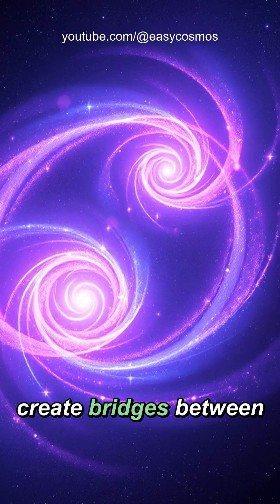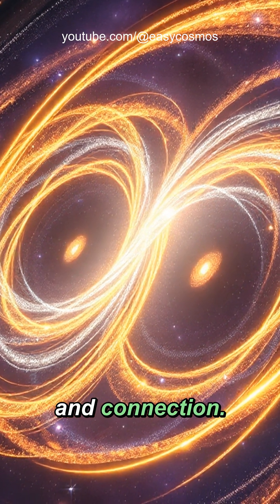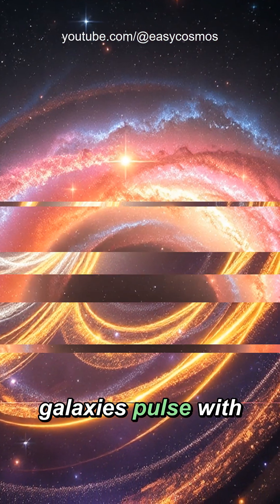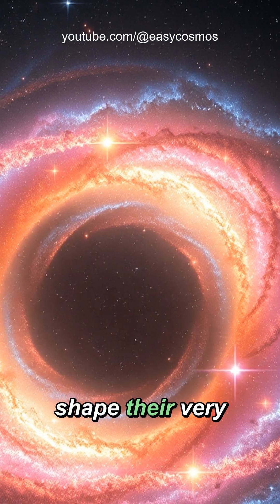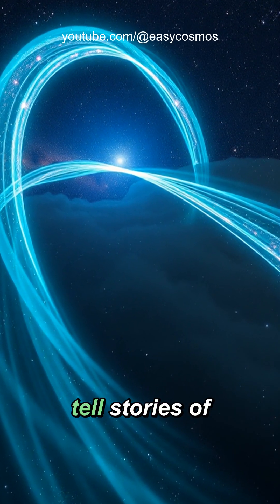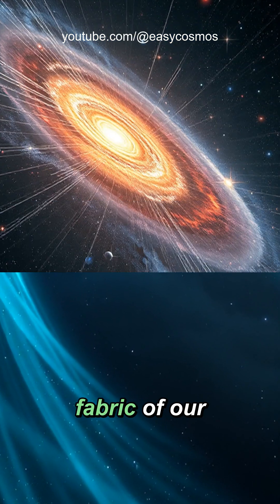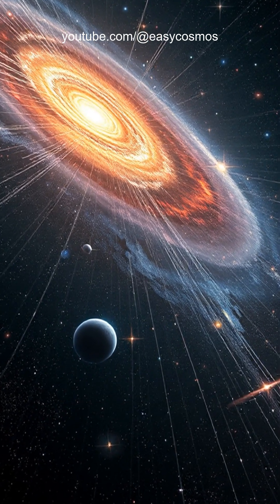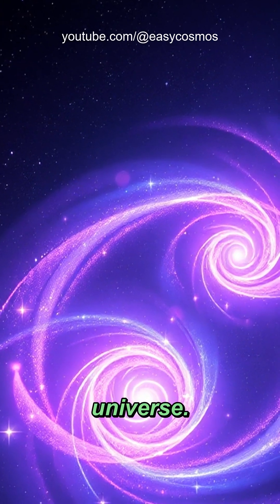Galactic Love Affairs: When Magnetic Fields Play Cupid?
Discover how magnetic fields create cosmic romance between galaxies, forming stellar nurseries and shaping the universe through celestial attraction.